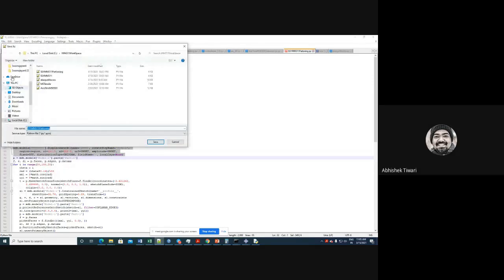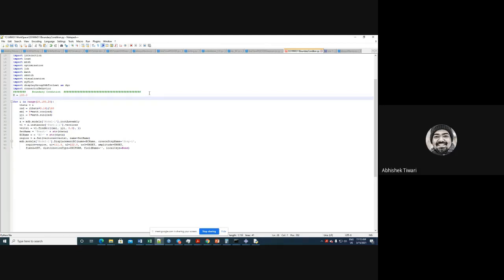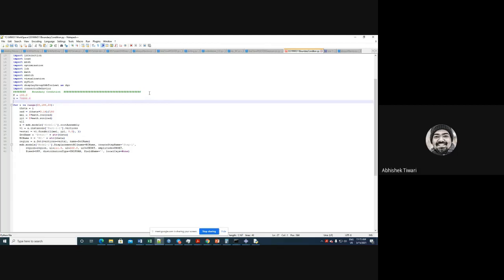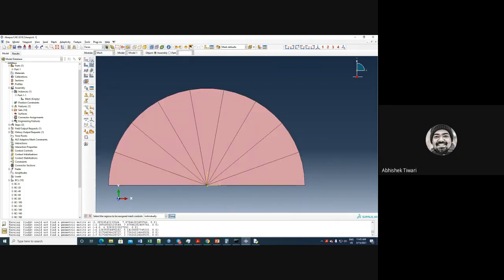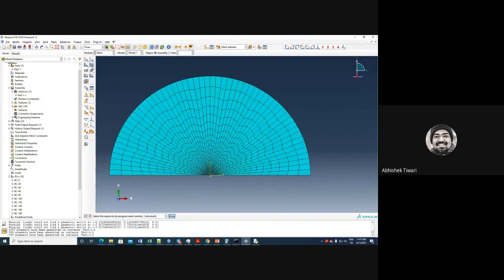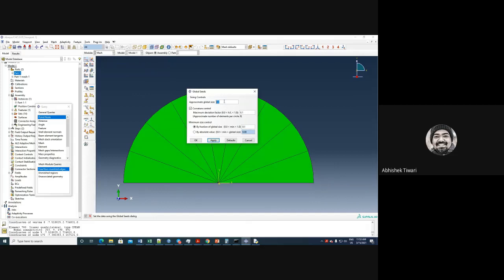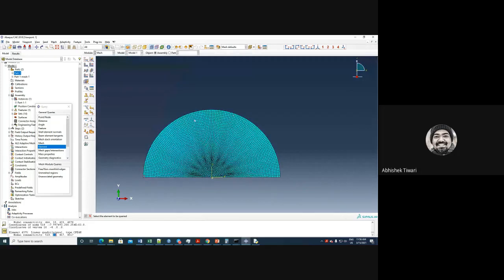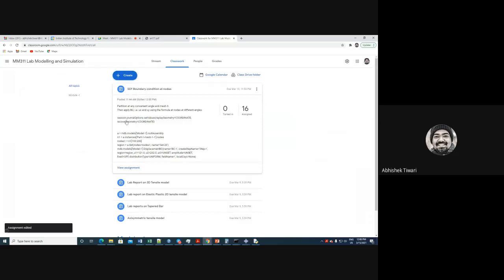MM311 Lab 7 Partitioning SSY model using python script